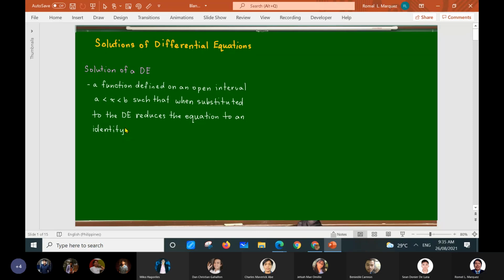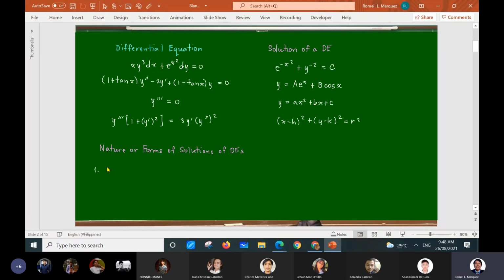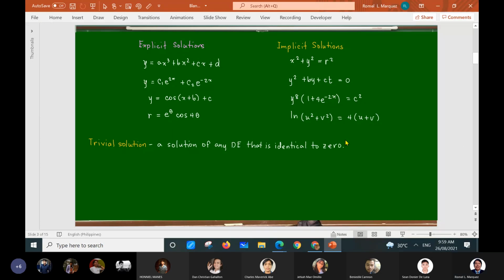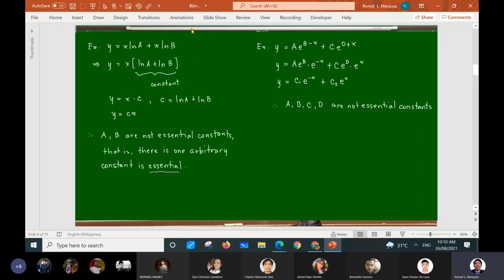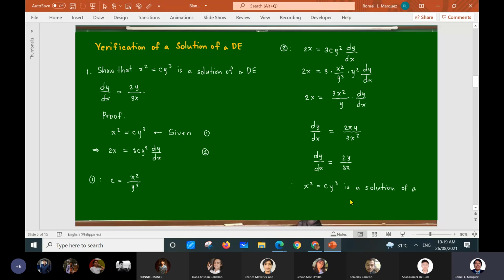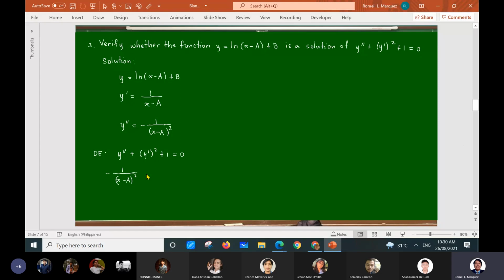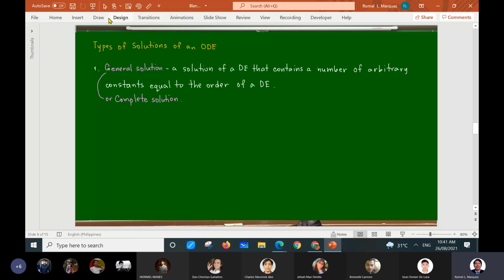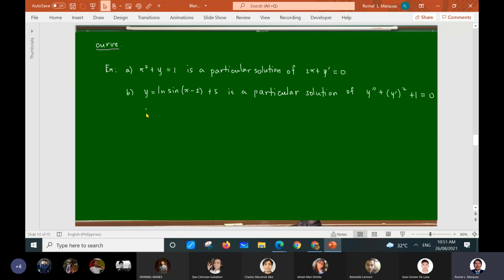Solutions of DEs - Verification of Solutions of DEs